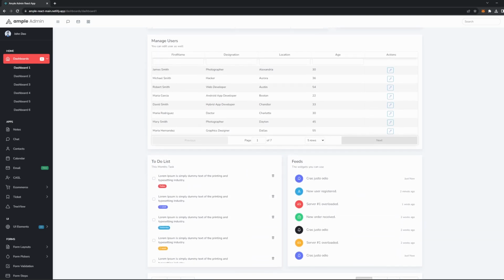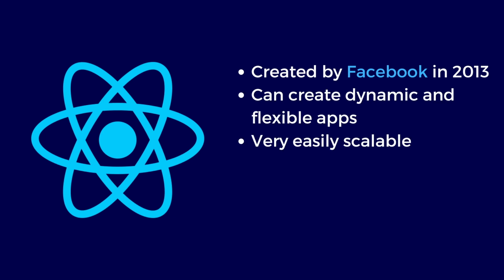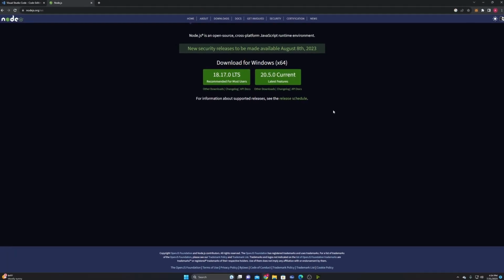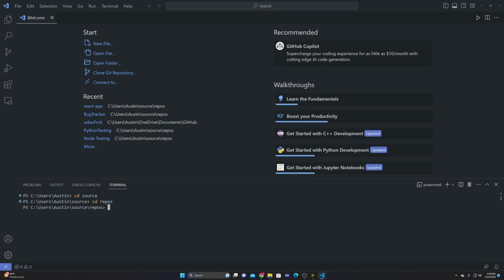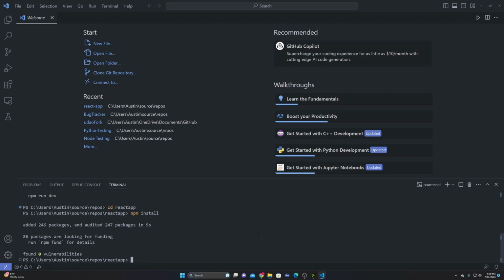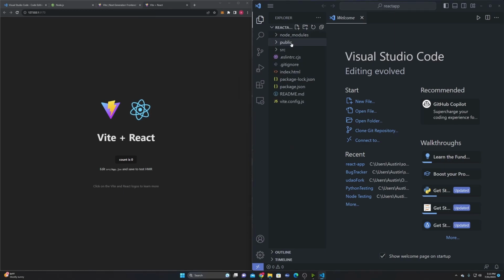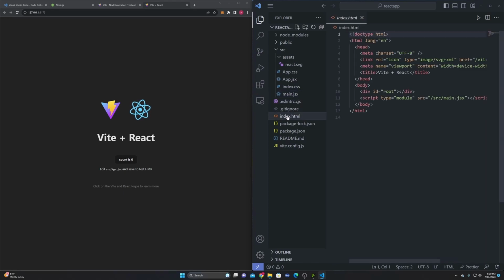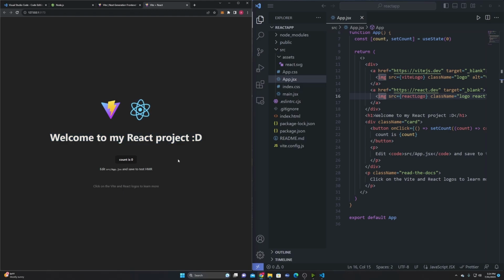React JS Tutorial - #1 - Project Setup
Welcome to the first episode in my React for Absolute Beginners Course! Throughout this course you'll gain a base level understanding of the React JavaScript framework, and you'll learn how to use React JS to the fullest. You'll learn things like components, React hooks, conditional rendering, and so much more!

This first episode is dedicated towards giving you a basic background of React, as well as setting up the React project using Vite. By the end of the video, you'll have a React website that can be launched with one simple command!

Before getting the app installed, make sure you've installed an IDE like Visual Studio Code to edit your React code in. In addition, make sure you've installed NodeJS as it's what allows us to create a local runtime and gives us access to npm (node package manager) that allows us to install all sorts of packages and libraries!

If you're not already familiar, React JS is a JavaScript framework that combines elements of HTML, CSS, and JavaScript to create flexible and dynamic web pages. Though, it is important to note that React's version of HTML is called JSX, which we talk about a little in this video and much more in the next episode!

Timestamps:
0:00 - What is React?
3:12 - Project Setup
7:20 - Environment Overview